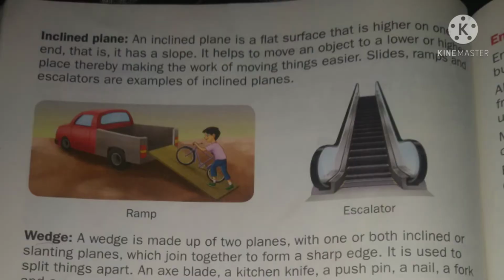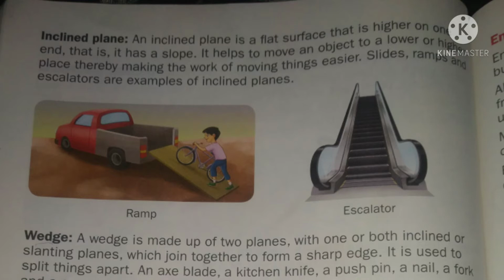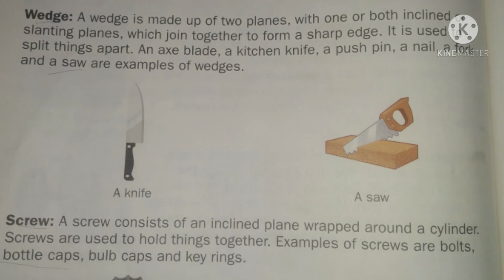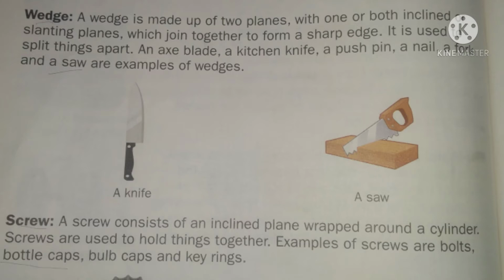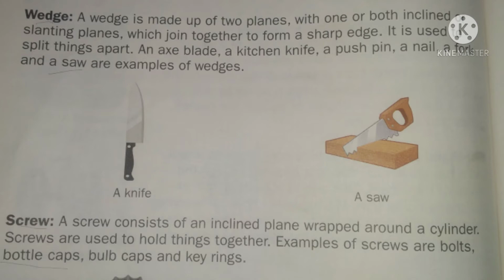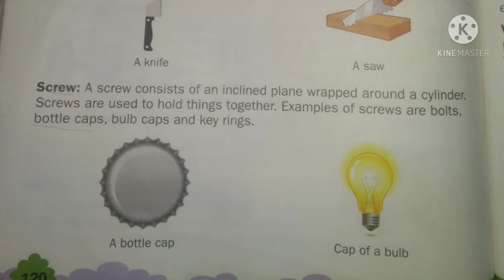Force , Work and Energy ( Part :-2)